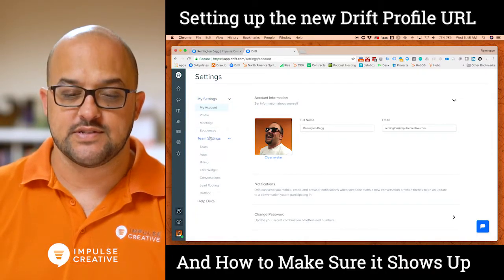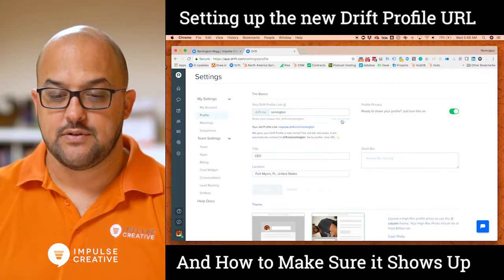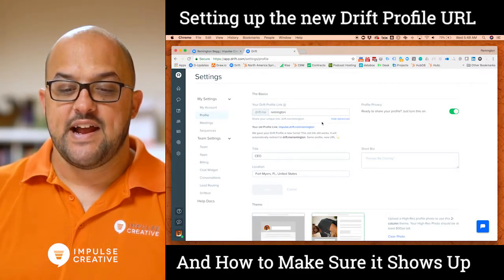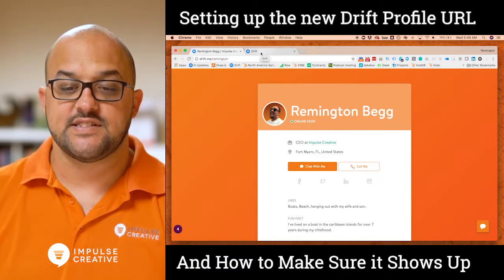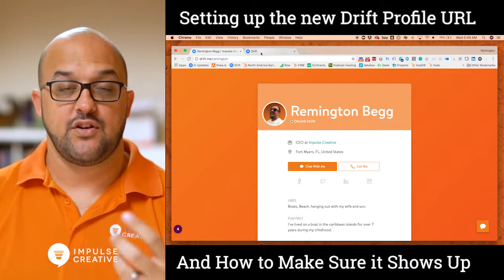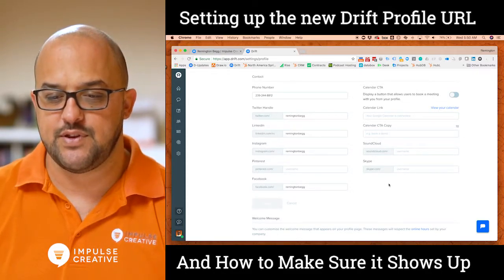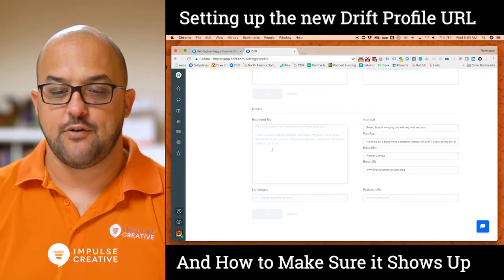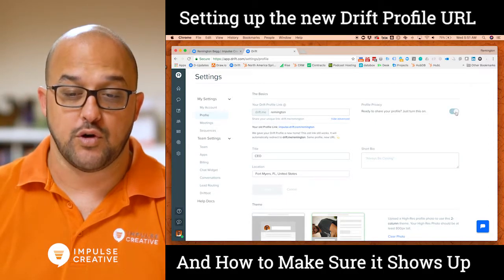Drift Tutorial: Setting up the new Drift Profile URL! And How to Make Sure it Shows Up